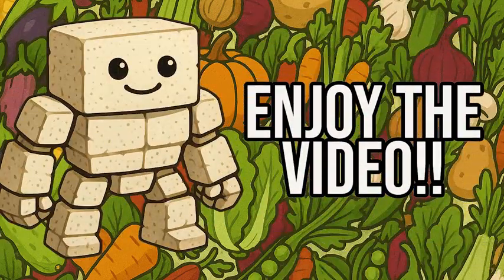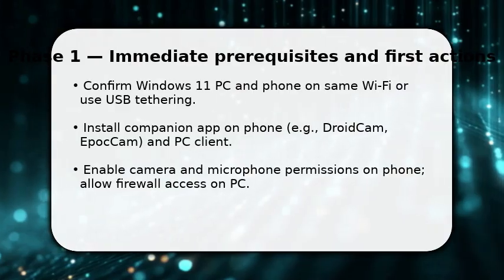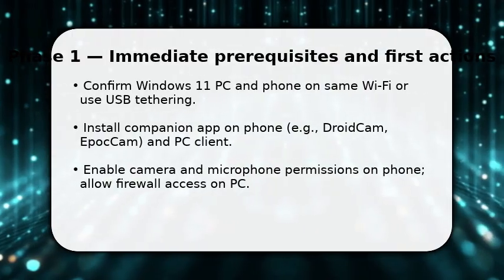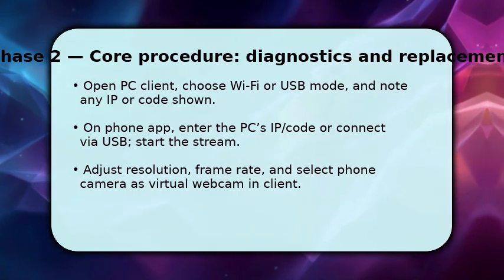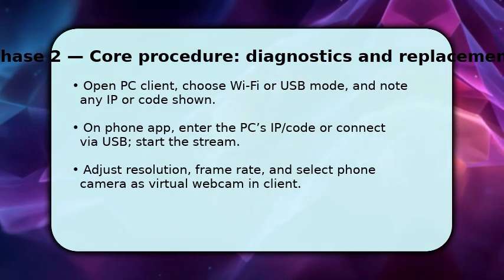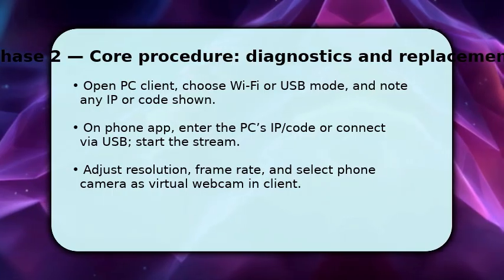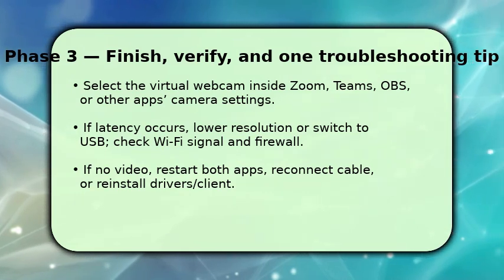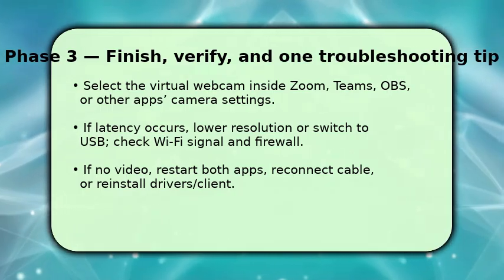How to Use Your Phone as a Webcam Windows 11 - Step by Step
How to Use Your Phone as a Webcam Windows 11 - Step by Step | 🔒 Surfshark VPN Deal — Stay private and secure. $1.99/mo + 3 Months Free ▸

Learn how to transform your Windows 11 laptop into a webcam with ease. This step-by-step guide covers the necessary settings adjustments and software requirements, ensuring clear video streaming for online meetings or live broadcasts.

Windows 11, webcam replacement, video conferencing setup, streaming from laptop, online meeting tips